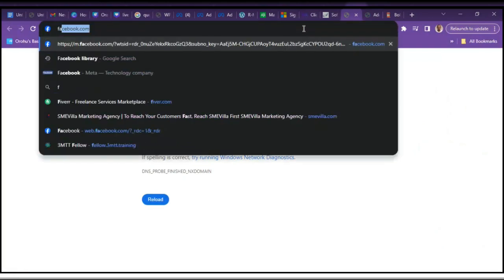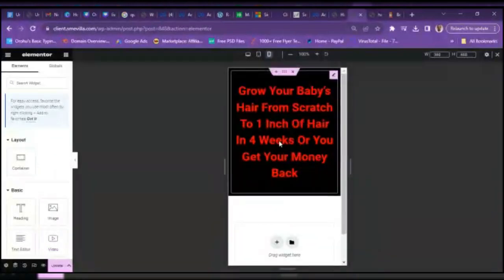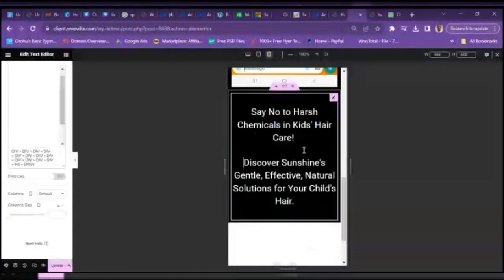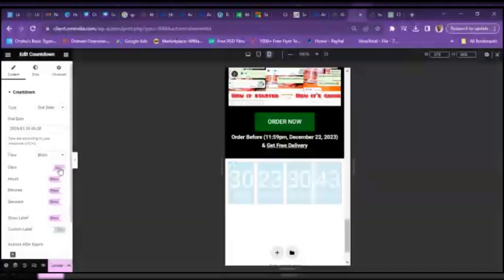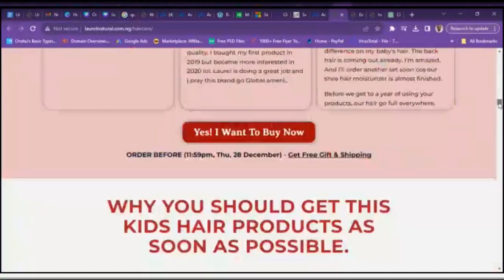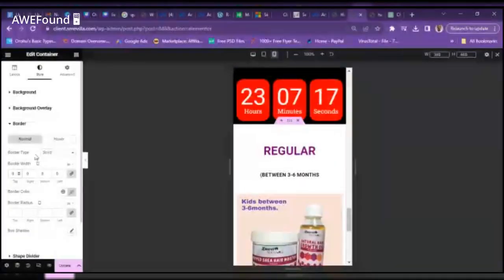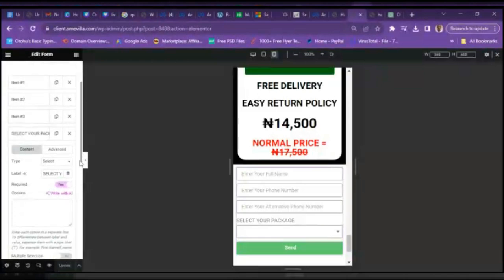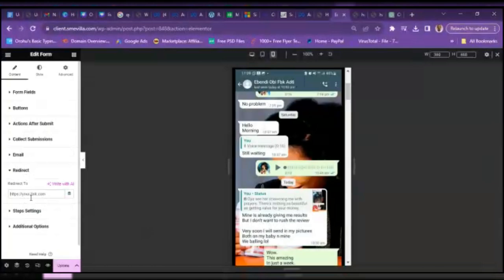How To Design a Sales Page Case Study